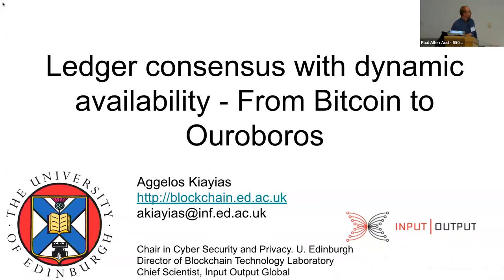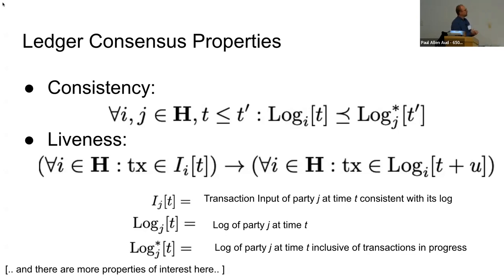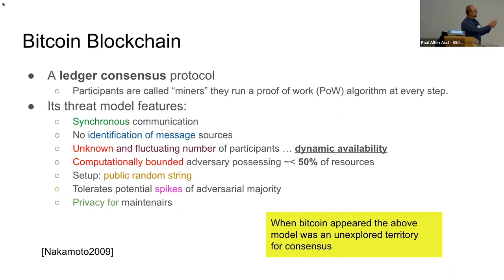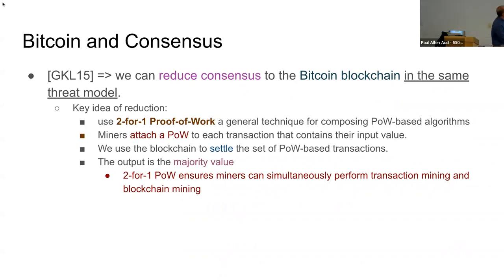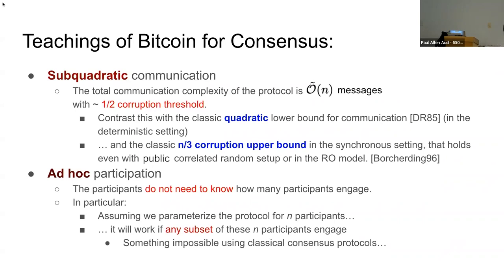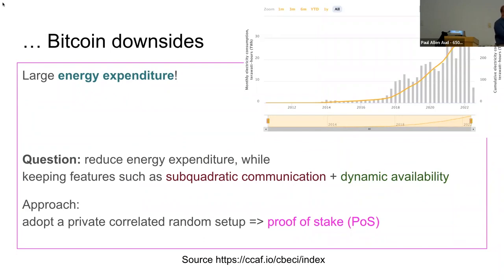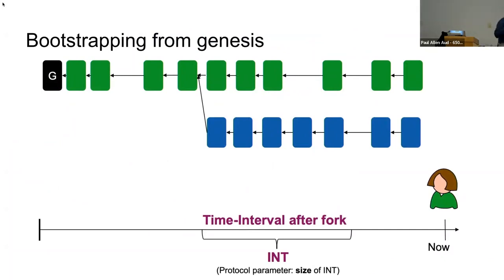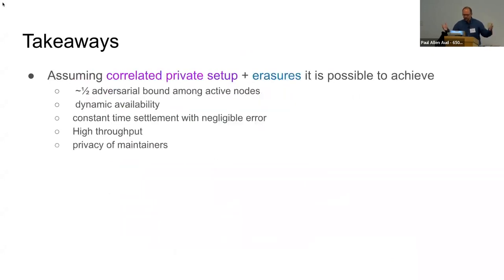Aggelos Kiayias — Ledger consensus with dynamic availability - From Bitcoin to Ouroboros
Aggelos Kiayias — University of Edinburgh and IOG

Ledger consensus with dynamic availability - From Bitcoin to Ouroboros

Blockchain protocols like the Bitcoin blockchain continuously organise transaction input in the form of a ledger so that participating nodes reach consensus about an ever extending common prefix of transactions. An essential requirement for such protocols is to satisfy safety and liveness in the presence of an adversary despite the fact that honest participants are dynamically available with participation patterns that may even be adversarially influenced. In this talk we will review basic design principles and tools for such protocols, including proof of work and proof stake, we will give an overview of the Ouroboros family of protocols, and we will discuss the applications of such protocols in the general context of deploying large scale information technology systems.

Science and Engineering of Consensus Workshop